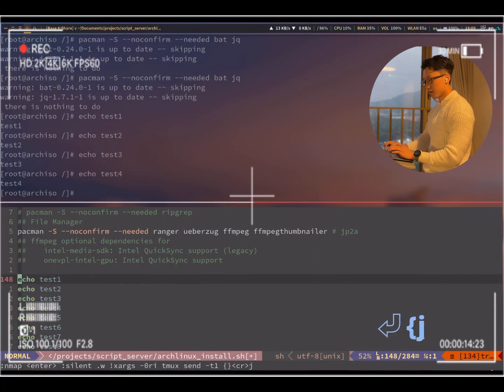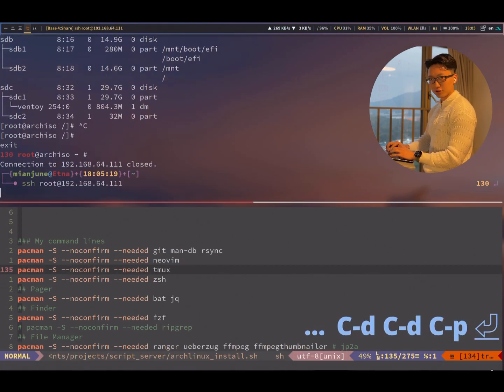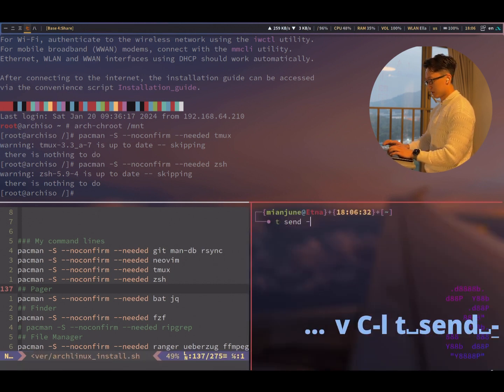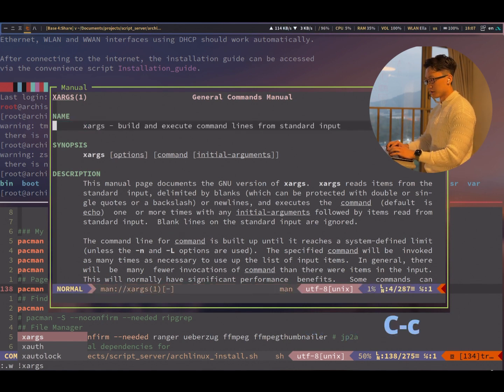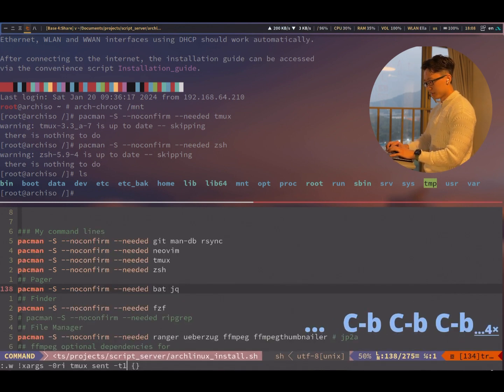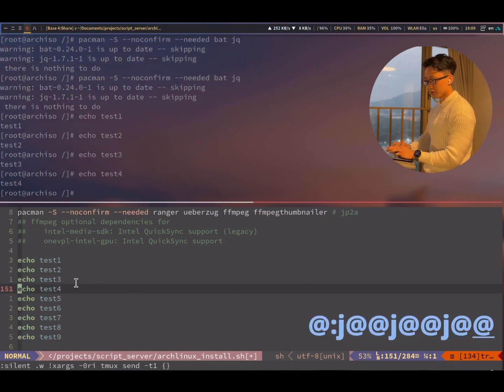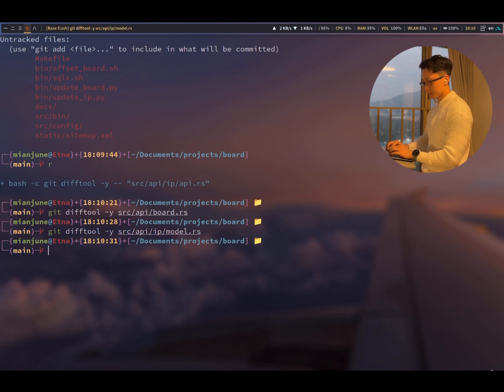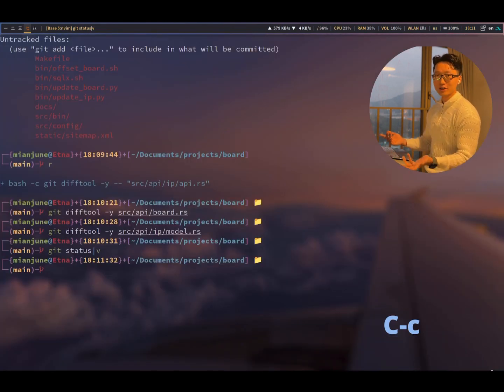A Vim trick using Tmux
00:19 execute scirpt command interactively in Vim by `tmux send-keys`
04:33 git diff files by `tmux new-window`